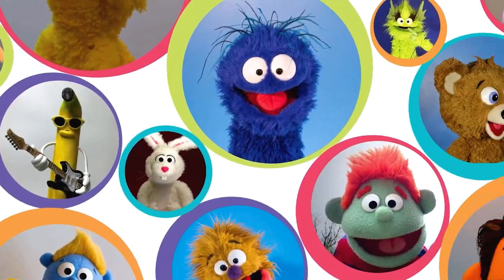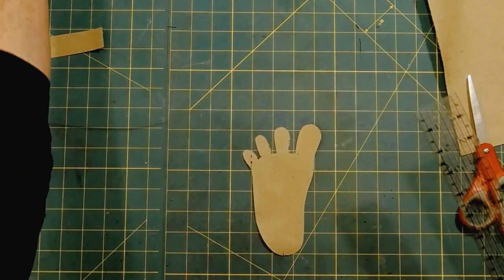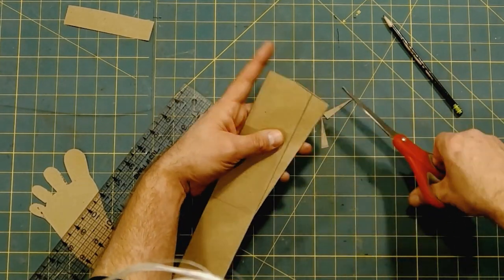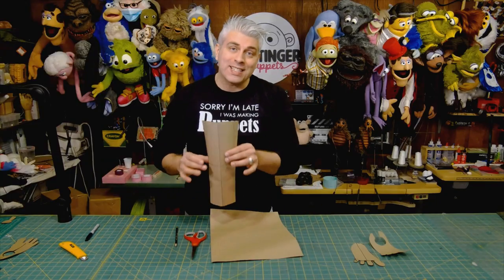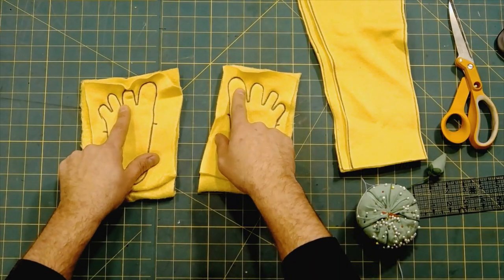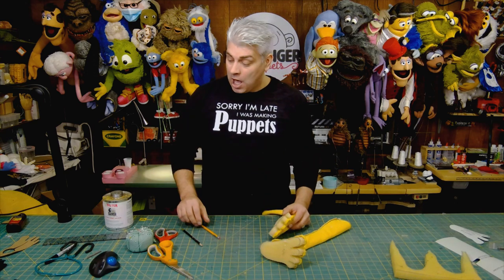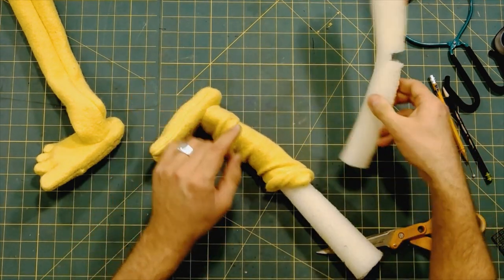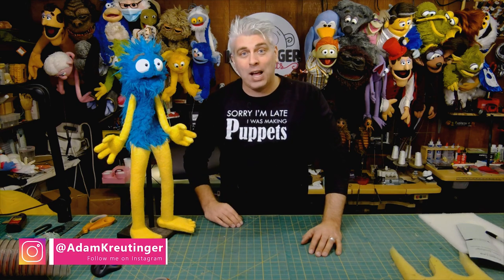How to Make Legs and Feet for your Puppet!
This video teaches you step by step how to make legs and feet for your puppet. Everything from the pattern making process to the fabrication of the feet.

Here is the link to download free patterns!

Here is the link to the supplies!

Cube & Rectangular
Foam Type: Dry Fast (2.15 lb)
Firmness: Medium
Length: 24 inches
Width: 48 inches
Height: 1 inch

Vlog Camera- Canon 80D:

Wide angle lens- Canon EF-S 10-22mm:

Favorite lens: Canon 50mm 1.2:

Mid Range Lens- Canon 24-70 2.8:

Main Mic- Rode VideoMicPro:

Backup Mic:

The BEST Tripod:

Time-lapse and POV Camera- GOPRO Hero5 Black:

Recommended Camera starter kit: